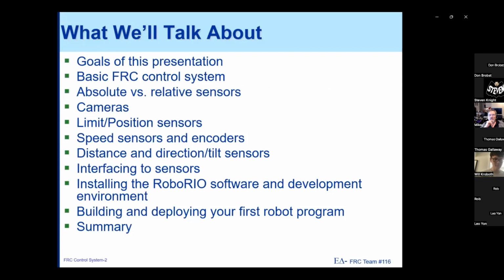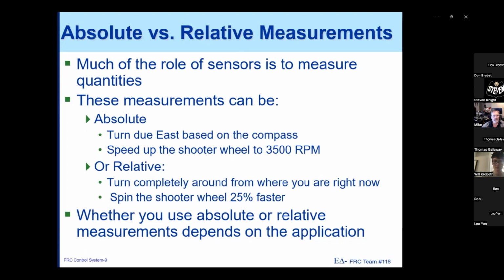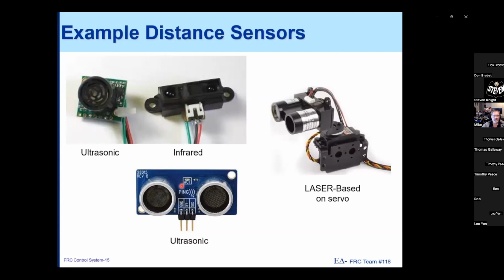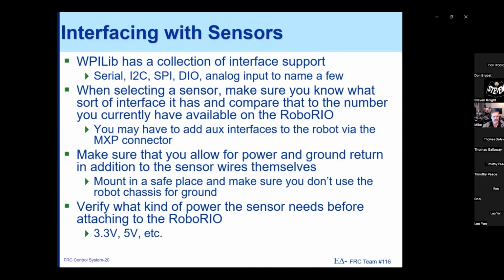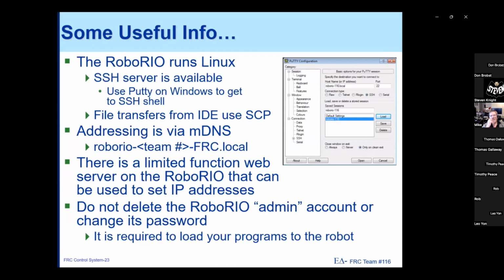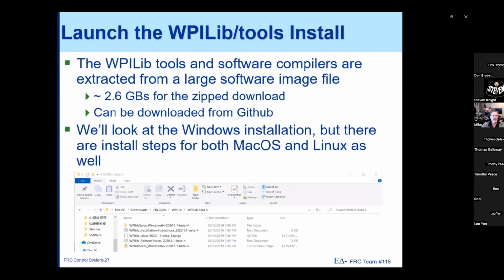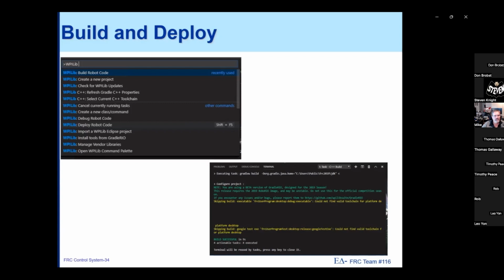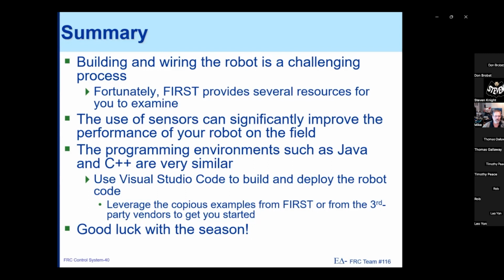FRC Workshop 2022